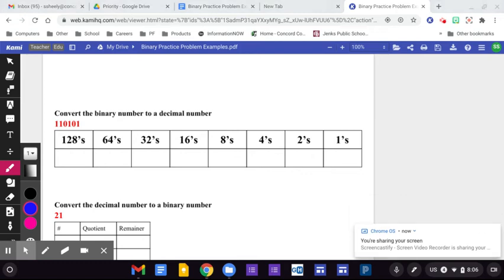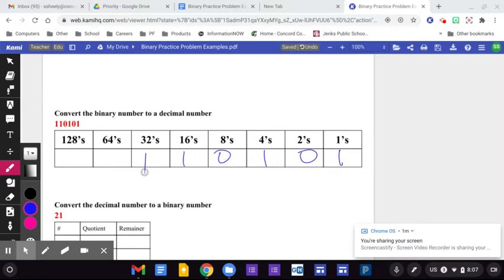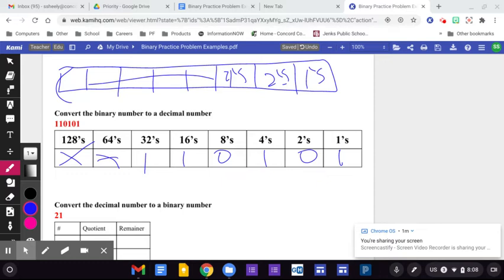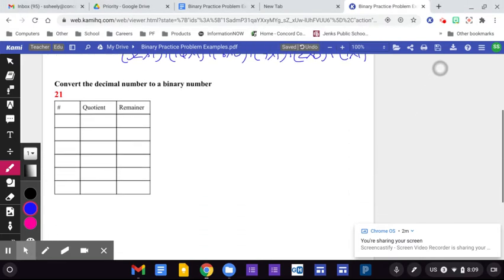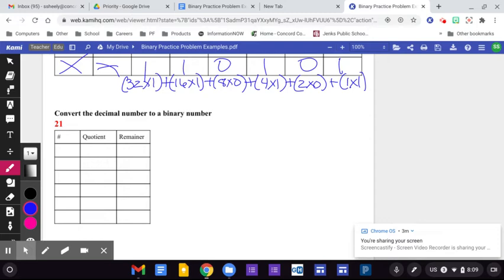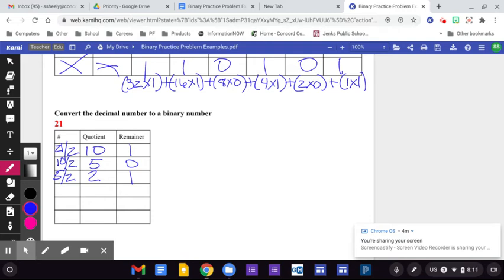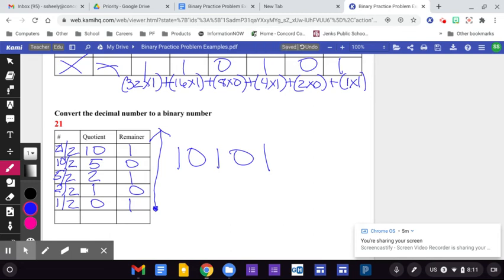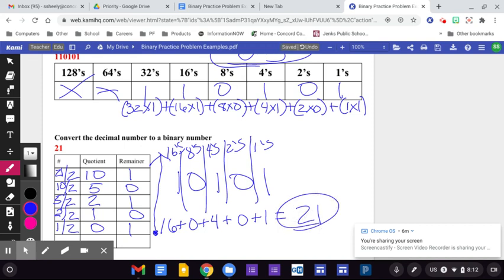Binary Problem Examples